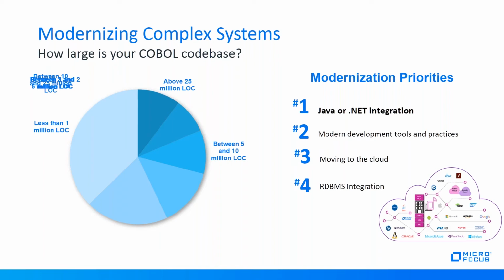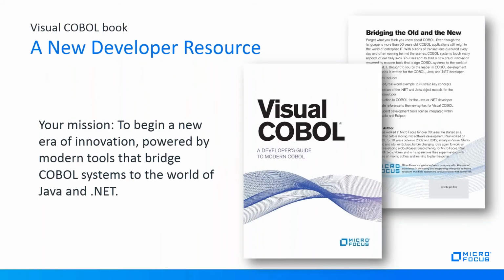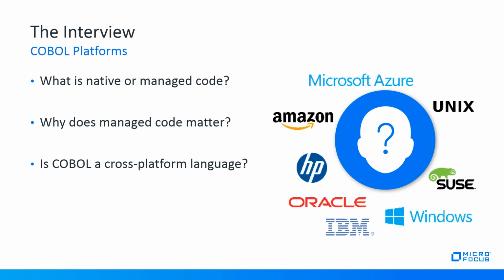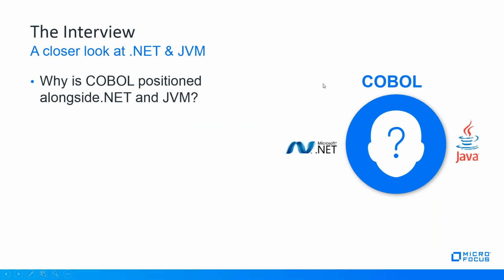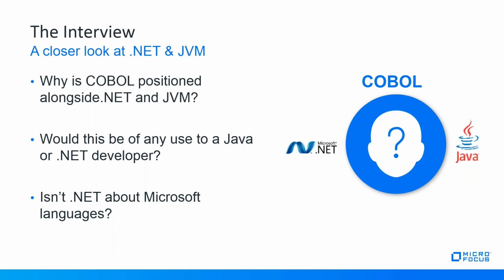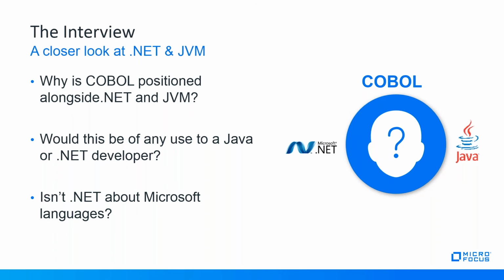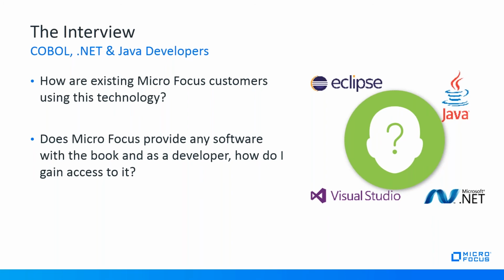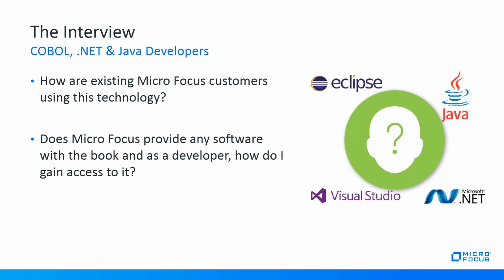Visual COBOL: An Interview with Paul Kelly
Whether you’re ramping up new skills to support business requirements, planning for future application modernization projects or looking to enhance your personal developer skillset, here’s is a great opportunity for you.

Get a closer look into the new Micro Focus book: Visual COBOL–a developer’s guide to modern COBOL. COBOL experts, Ed Airey and Scot Nielsen sit down with the book’s author, Paul Kelly and explore the detail behind this latest developer resource. They also explore why this language reference and hands-on guide matters to both COBOL and .NET/Java developers as well as how to get started using this modern language.